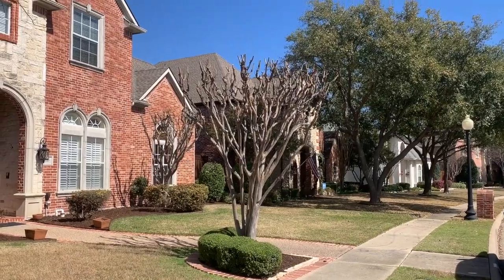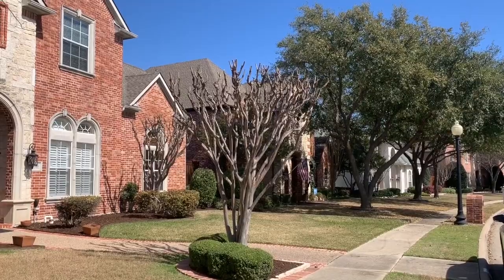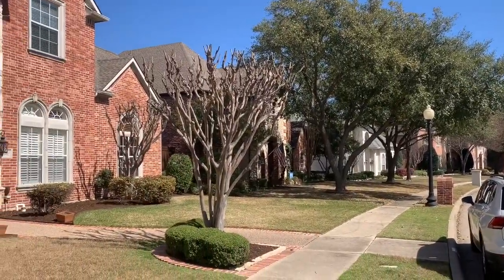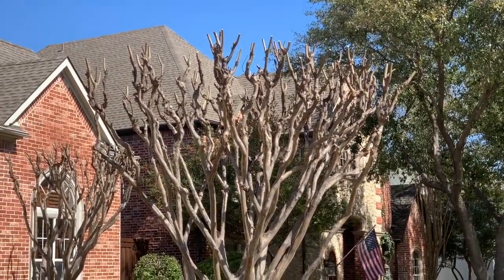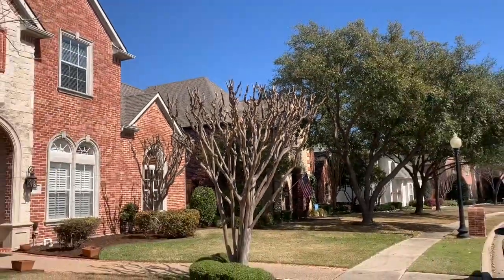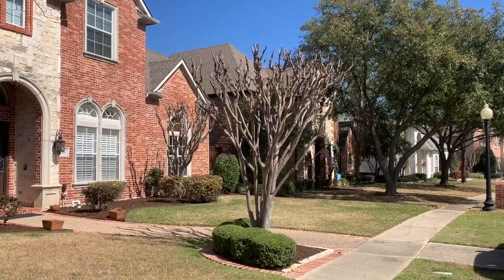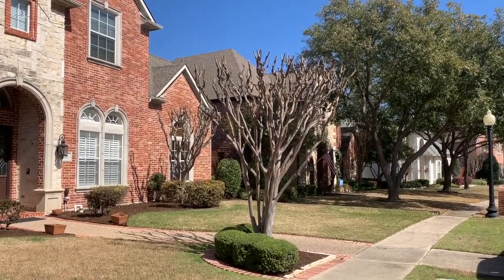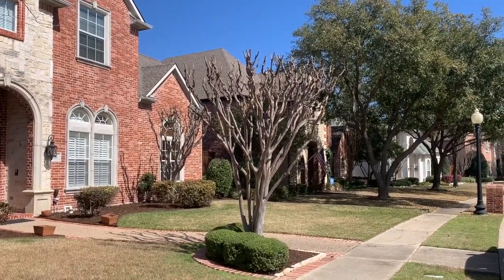How to Correctly Prune a Crepe Myrtle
Mid-winter and early spring is the time of the year when many of your neighbors will butcher their poor crepe myrtles in an effort to ‘prune’ them for the upcoming growing season. It is amazing how many people believe you need to chop your crepe myrtle back to promote extra blooms in the summer.

Pruning a crepe myrtle is like pruning any other large tree.  You prune and trim them as needed. You would never think to top your oak tree at 20' each year.  The same is true of your crepe myrtle.

If you want to see an example of proper crepe myrtle pruning, check out the Dallas Arboretum. Their crepe myrtles are so well maintained that they used to host a tour for the blind because of the beautifully sculpted feel of their crepe myrtles' untrimmed trunks.

If you are looking for a company to help with your lawn health or landscape, please give Village Green a chance to earn your business. Founded in 1980, we are a family-owned and operated lawn and landscape company based in Plano, Texas.